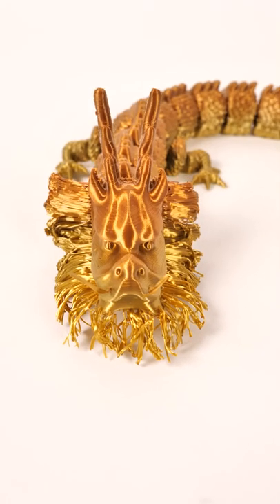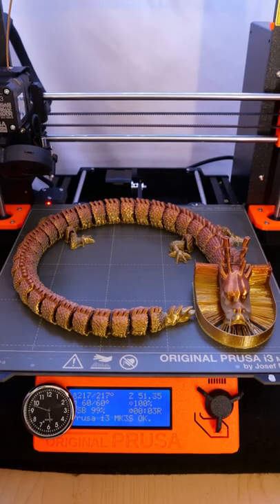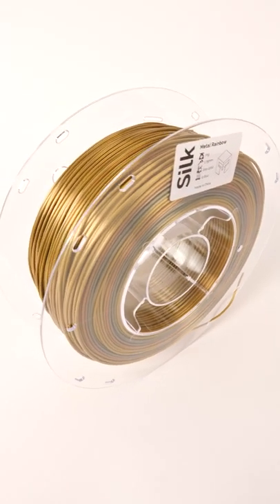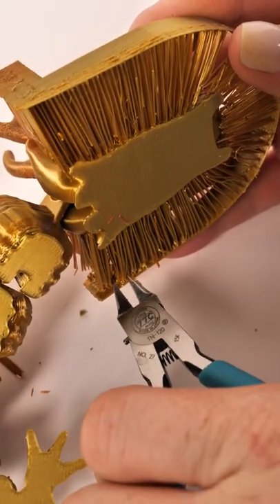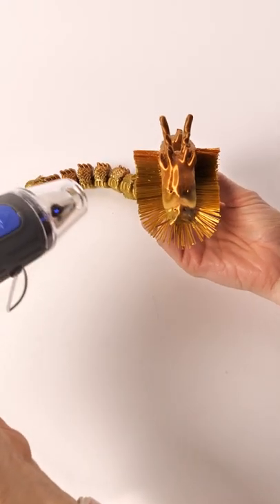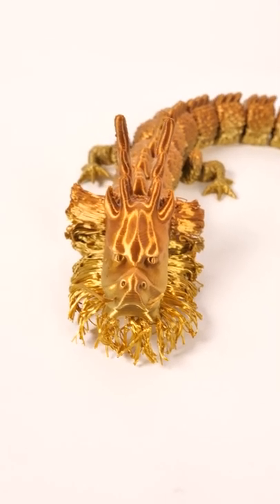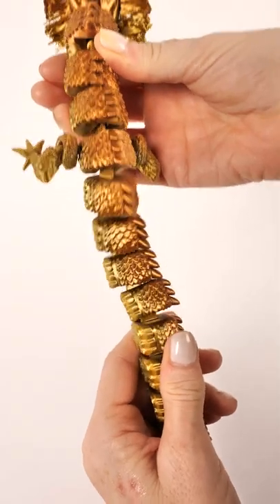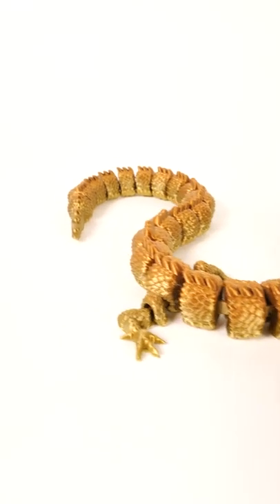3D Printed Articulated Dragon -- with a Beard?!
Filament:
Sparta3D Metallic Silk Rainbow PLA